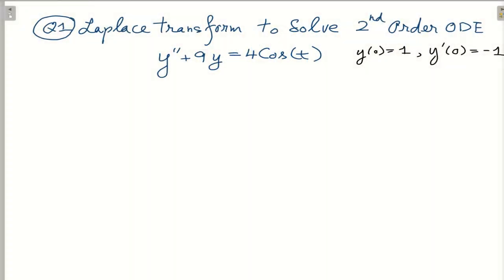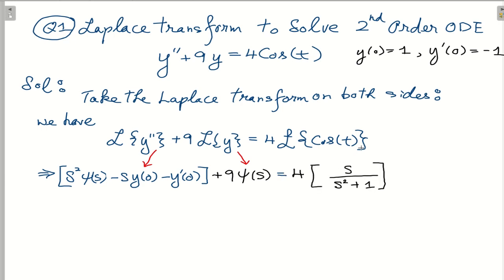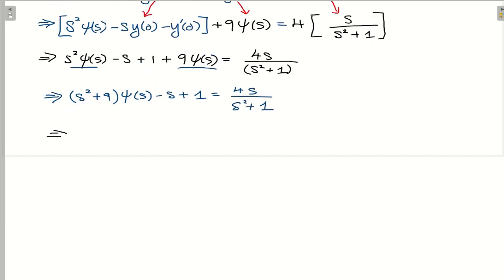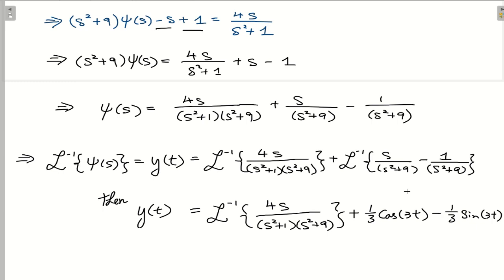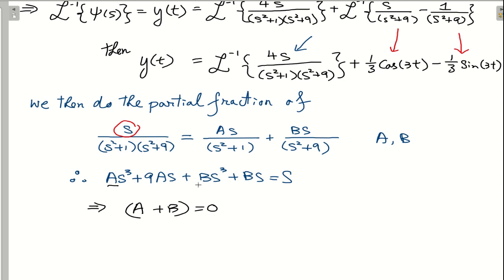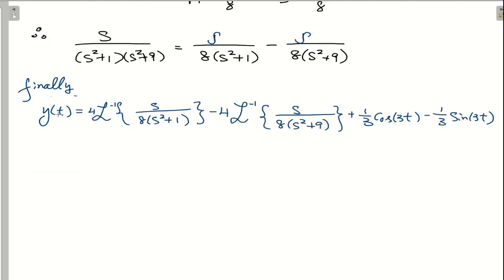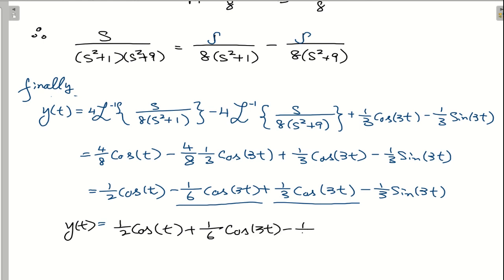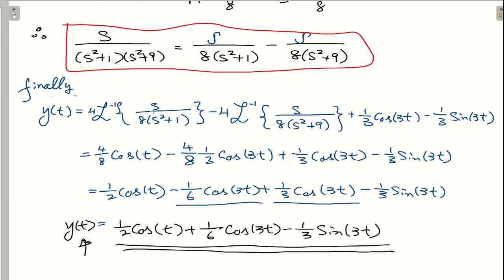Differential Equation – Laplace Transform V-01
Hi guys, today we have a tutorial in solving differential equations (1st Order and 2nd order Differential Equation). I will show you ways of solving the differential equations with Laplace Transform, looking the Laplace equations from the Laplace Transform table.
 The tutorial will be in examples and steps by steps demonstration to get you through the Differential Equation (with Laplace) in a smooth way. So, stay till the end of the tutorial and I am sure that you will soon love Math as much as you love your family.Good luck and enjoy!
So, no more ado, jump into the rapid train of integration and enjoy the ride!
2nd order Laplace Transform Laplace Transform of Trigonometric function Ease done Laplace Transform Find solution by Laplace Transform Learn Laplace with Tom Ly